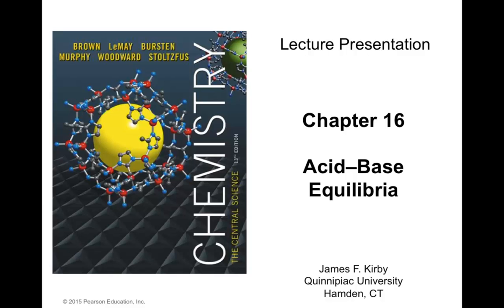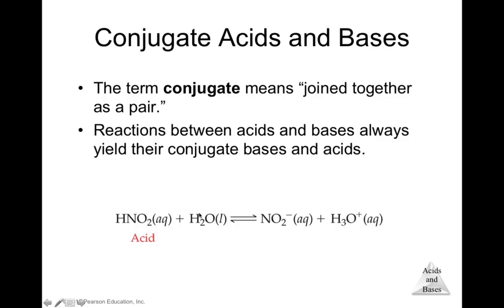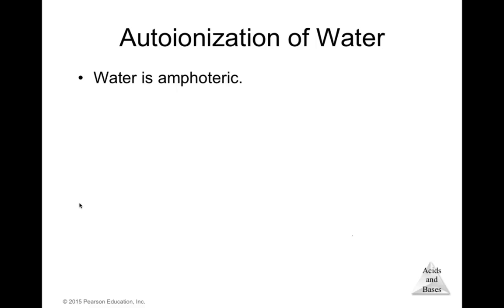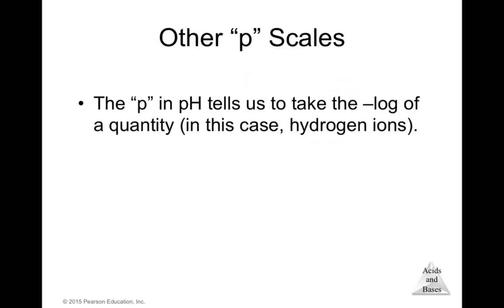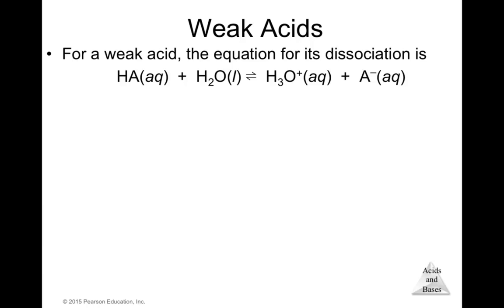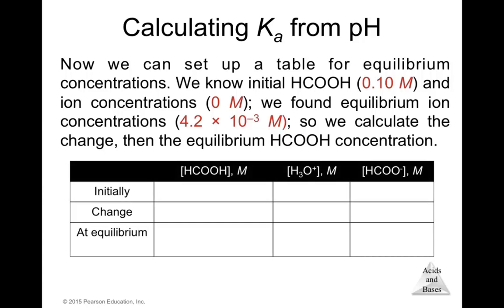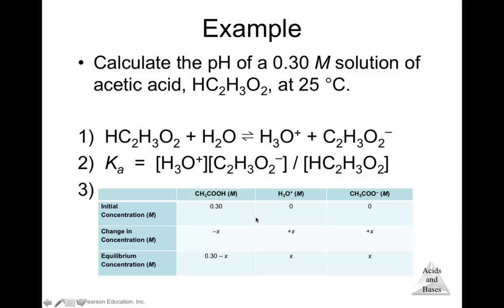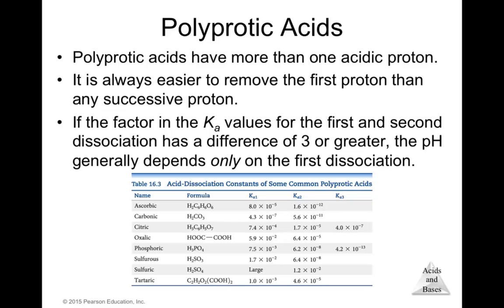Module 16 - 1 of 2